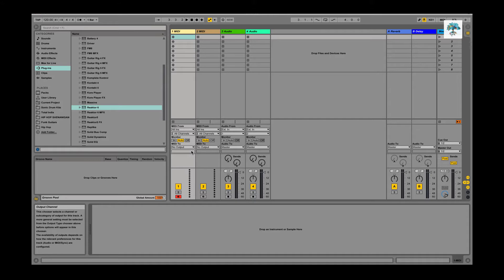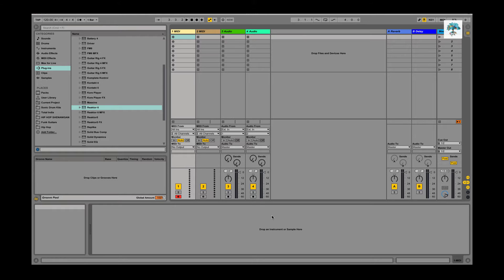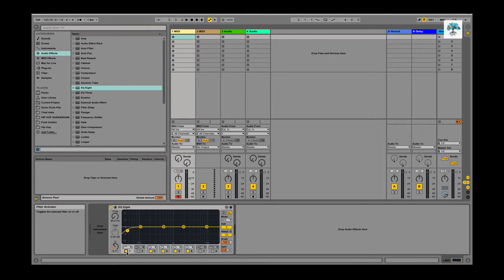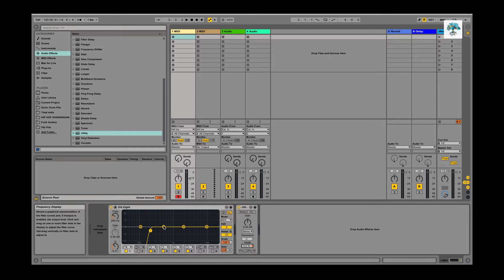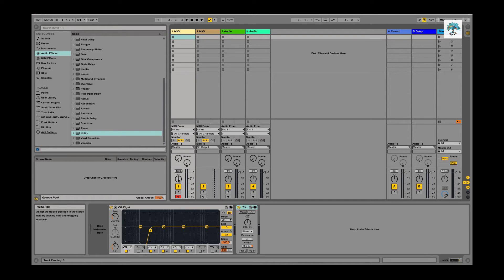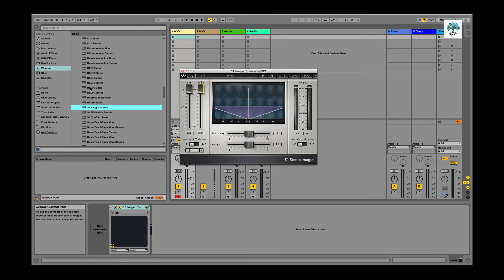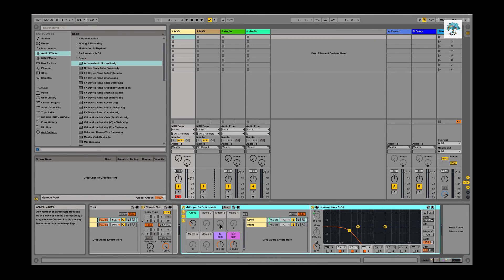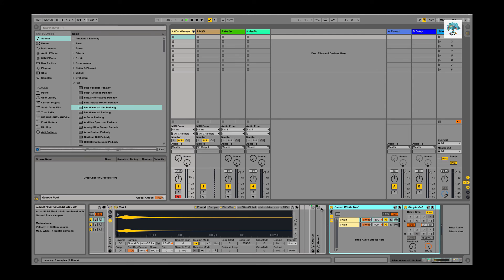Spatial Shit (Mono / Stereo Imaging)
I recently had a friend ask me a question on why some sounds are mono and others are not. This topic tends to vary greatly depending on frequency what frequency range we are in, and or where we want our sounds to be placed within our mix . Even though the topic does vary quite a bit I wanted to make a video that would at least touch on some key points. That being said, if there are any areas I missed, you do not understand, and or just want to comment on please leave something below!

astrofunk